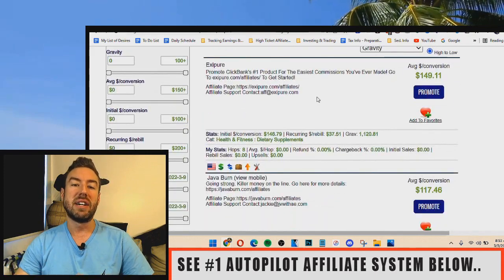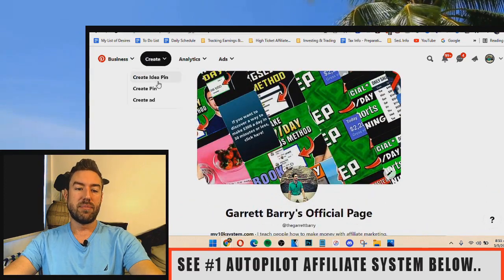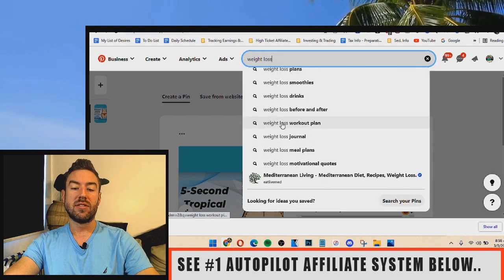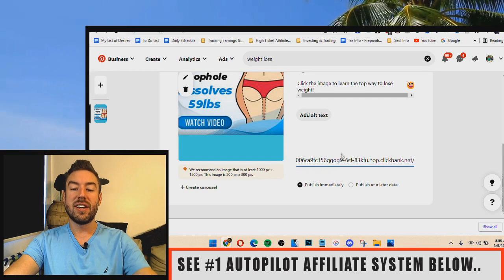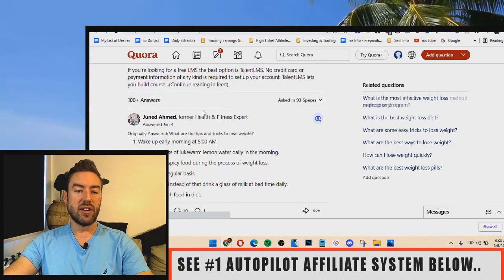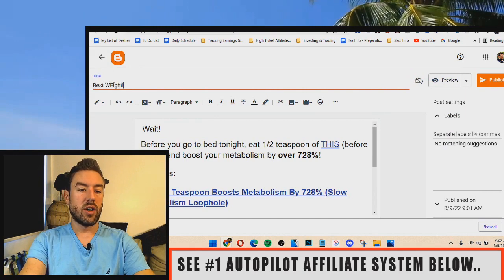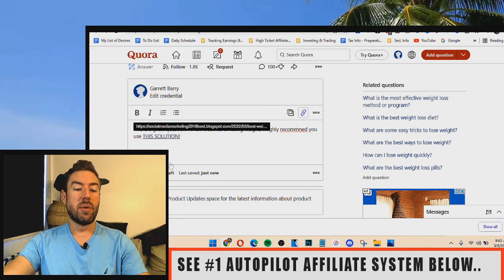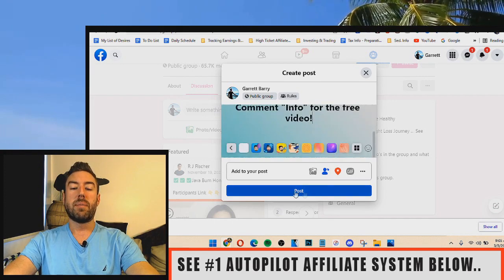3 Secret Digital Marketing Methods To Earn $427/Day As A Beginner